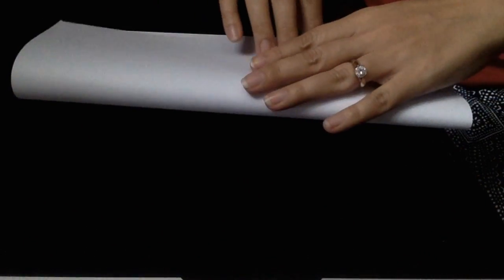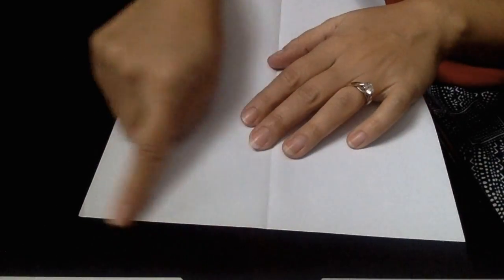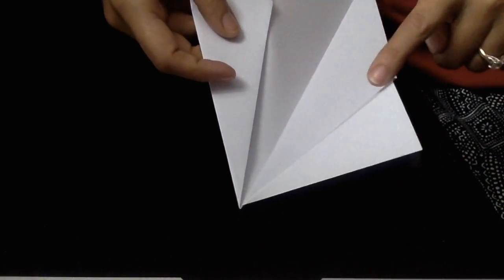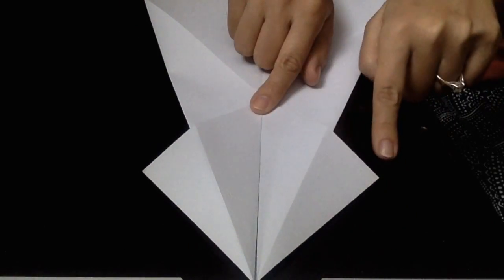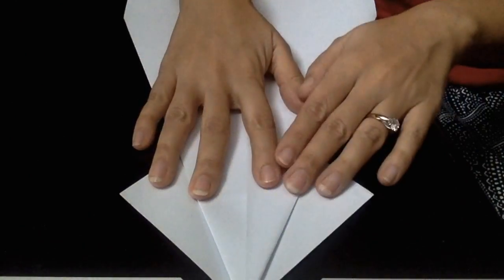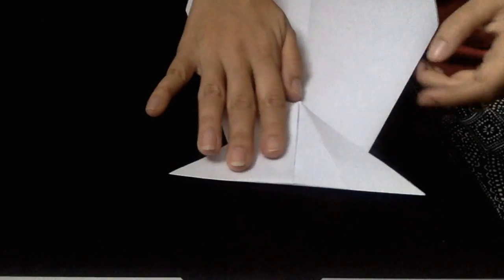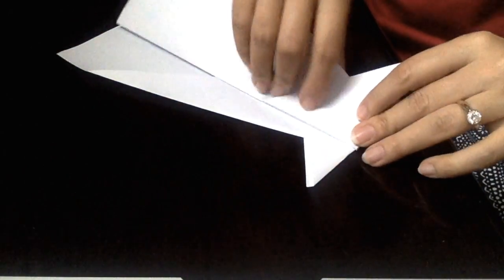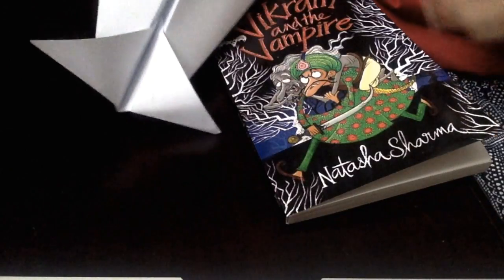Bat planes for Vikram and the Vampire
Make bat shaped paper planes to accompany a reading of the children's book, Vikram and the Vampire.